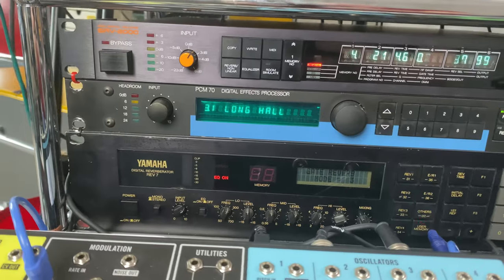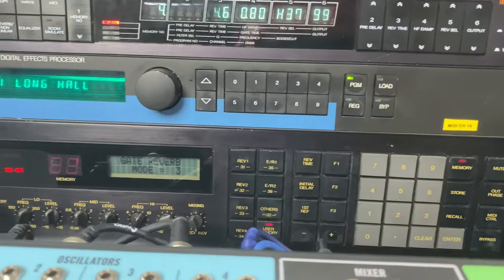Black Corporation ISE-NIN & The Vintage Rolands (SH-101, Juno-6, JX-8P) in Session!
In order to find out if this long awaited Jupiter-8 Replicant can compete with its Vintage Roland ancestors, we recorded this "Monsters of Arpeggios" fun session with old Rolands especially for you !!

00:00 - Start
00:15 - Intro
04:32 - Session Details

for supporting our channel!